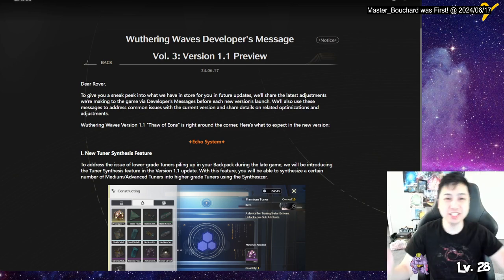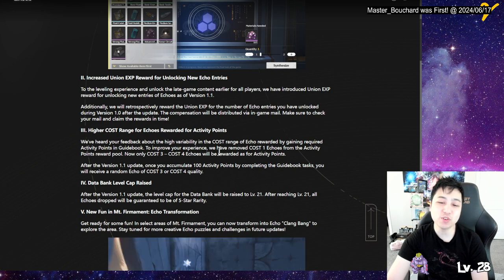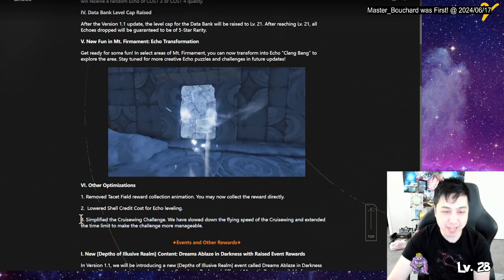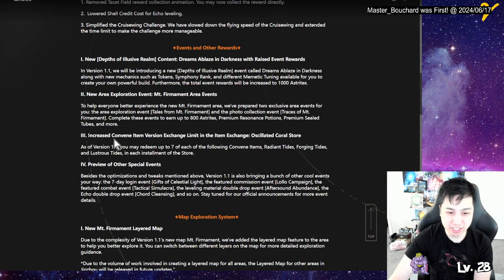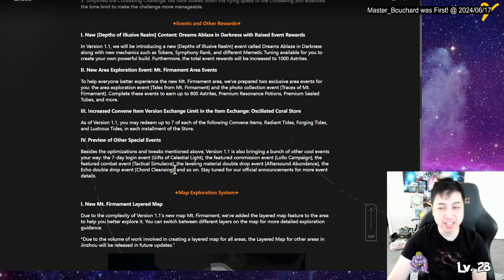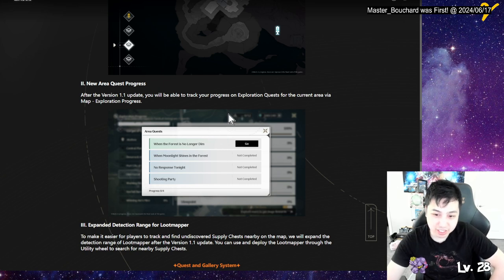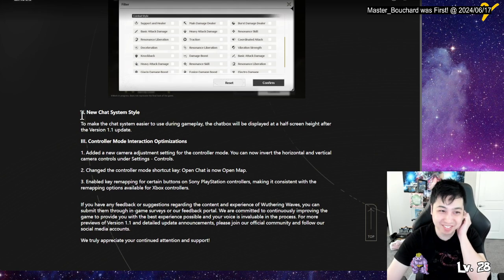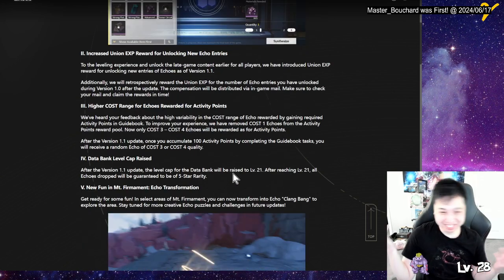Devs Partially Listened | INCOMING CHANGES for 1.1 Wuthering Waves